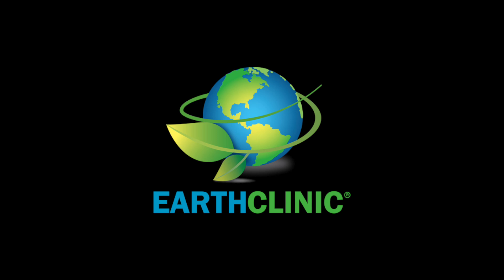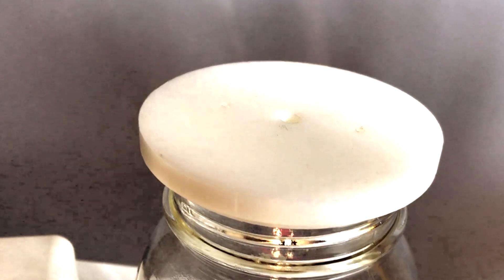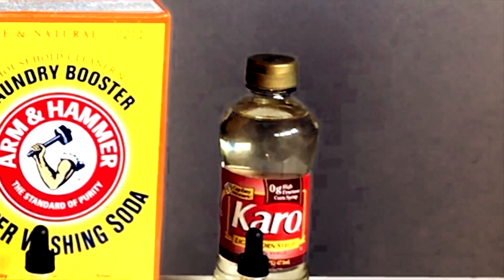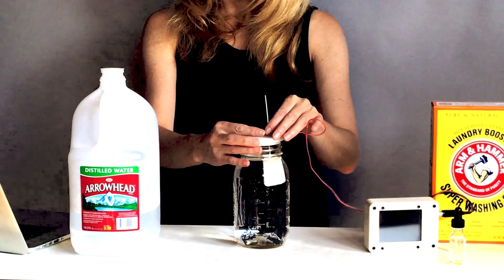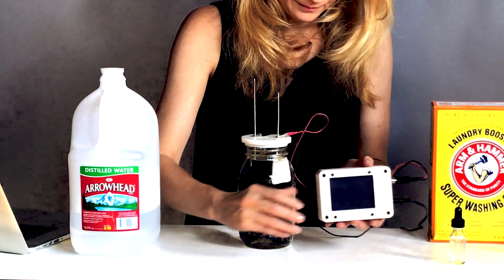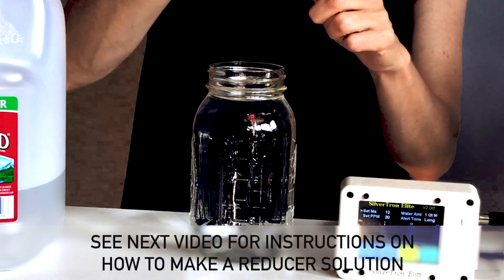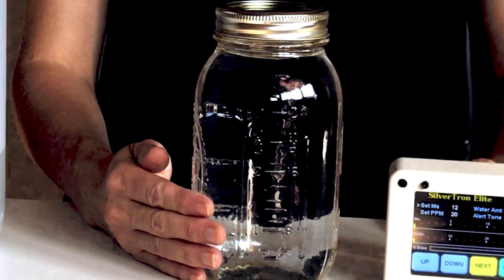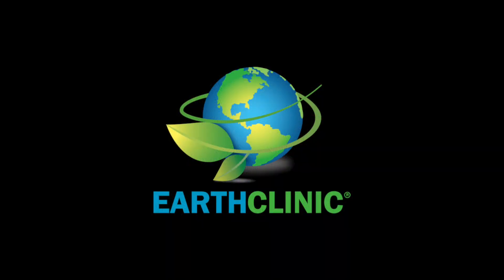Learn To Make True Colloidal Silver At Home Using a Silvertron Elite - Earth Clinic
colloidalsilver Learn how to make true Colloidal Silver (not Ionic Silver) at home using a Silvertron Elite CS generator. It's easy!

Authentic colloidal silver made in small batches by Earth Clinic using Silvertron Elite technology:

If you have any questions about Colloidal Silver, please post them in this excellent forum

Learn the difference between ionic silver and colloidal silver in part 1 of our CS series

Learn how to make a reducing agent and an electrolyte solution for your colloidal silver in Part 3 of our  Colloidal Silver series: